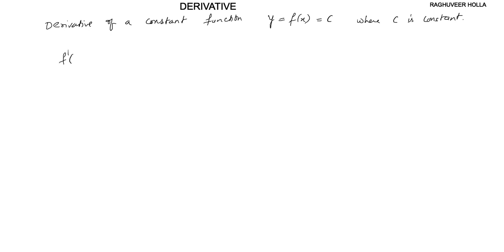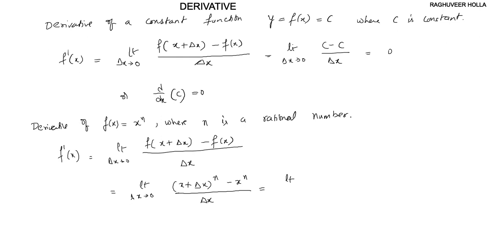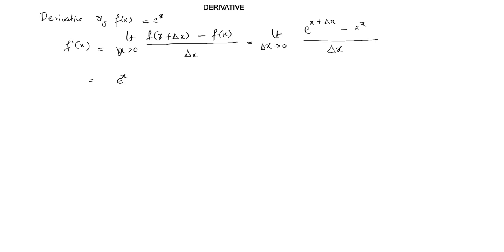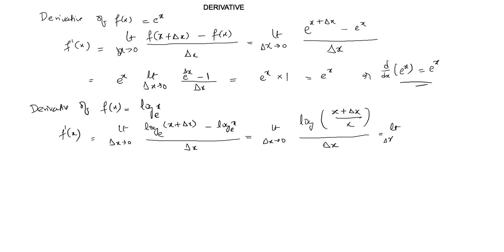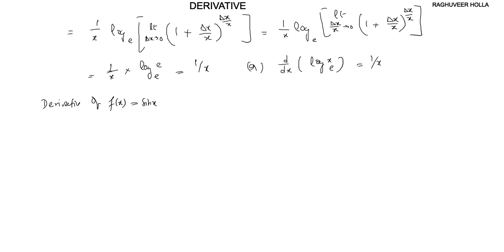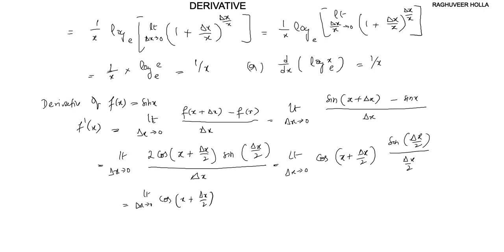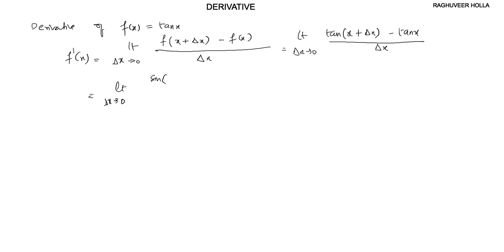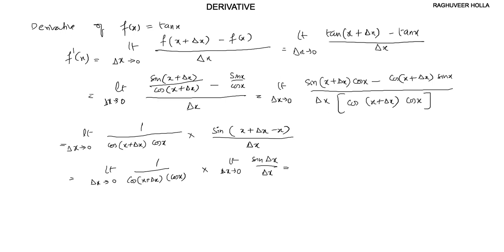||DERIVATIVE|| || LECTURE SERIES||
///DERIVATIVES OF SINE , COSINE, .